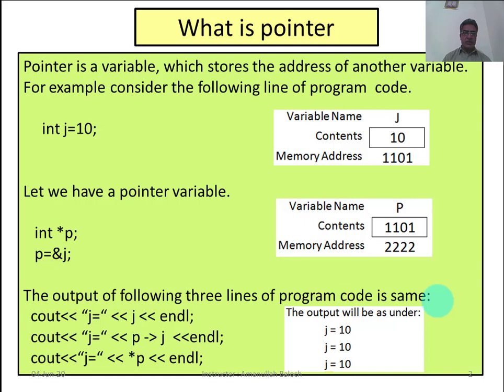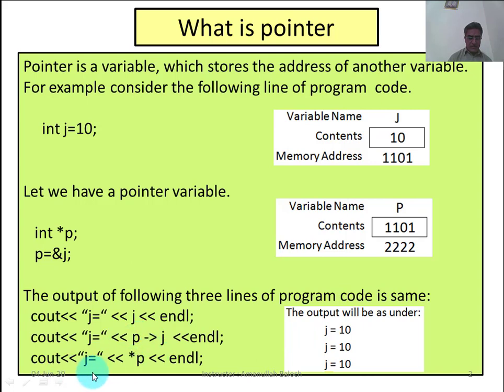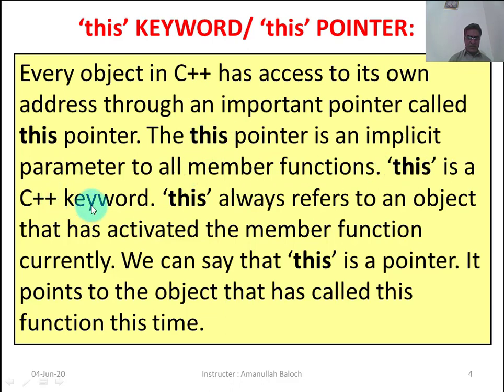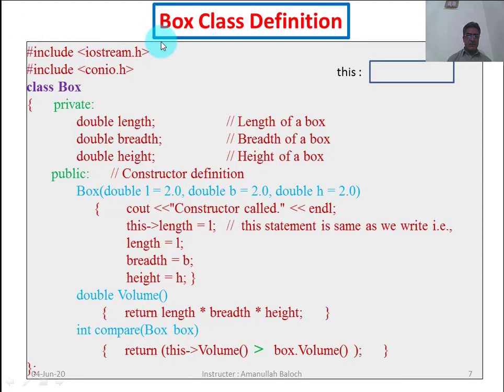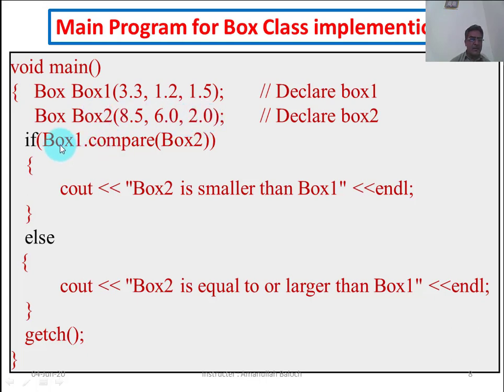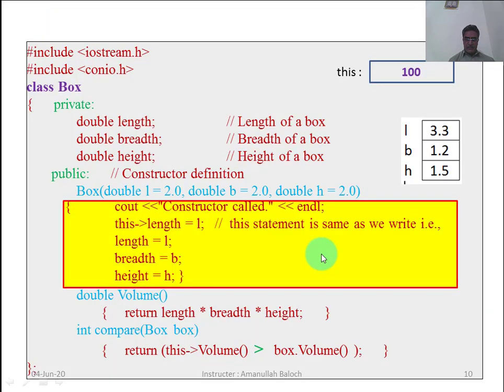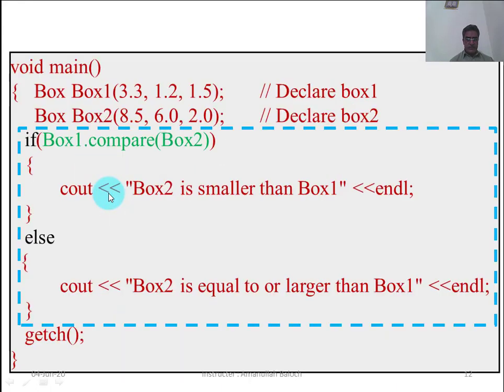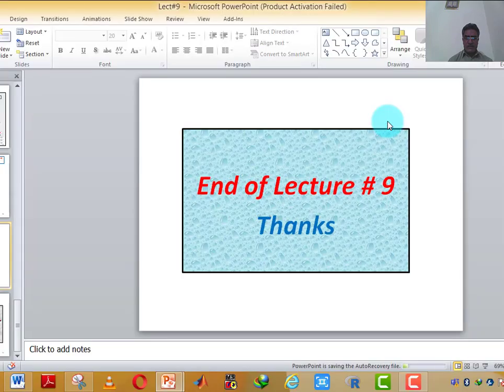OOP Lecture-9 This Pointer